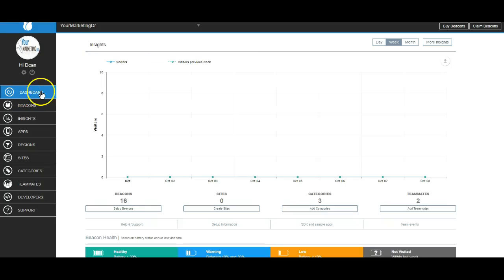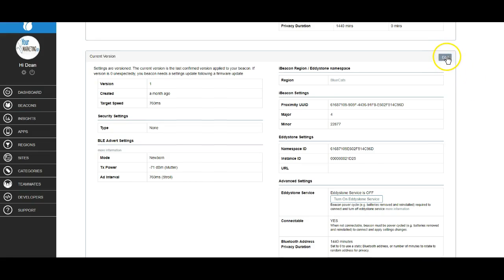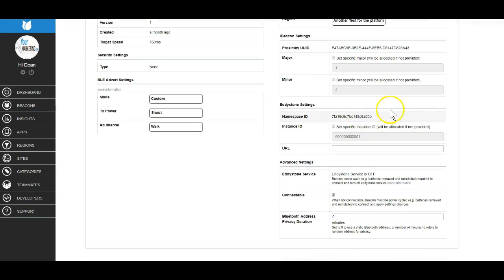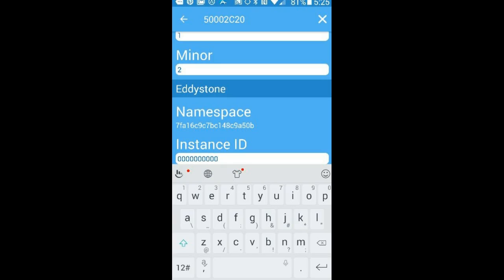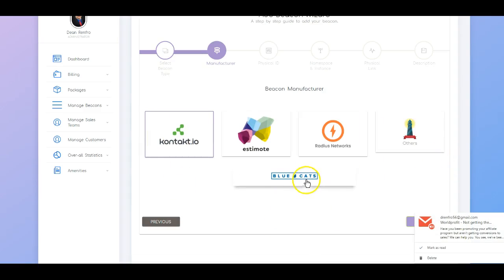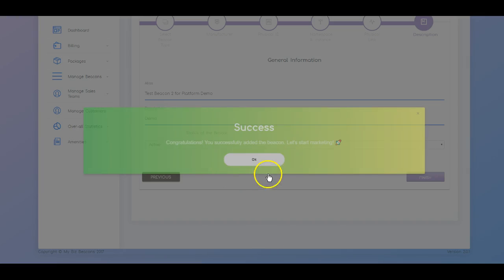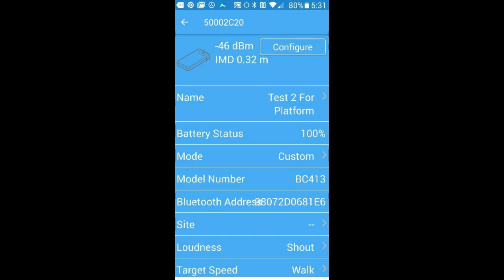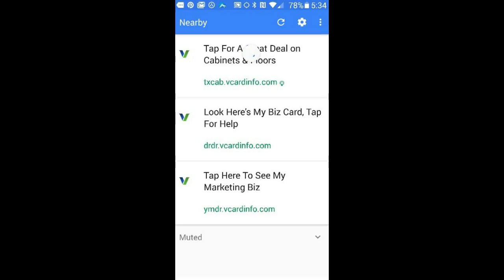Adding Bluecats To the Platform